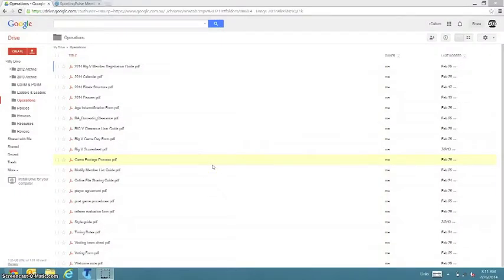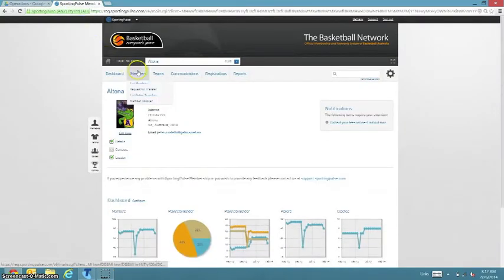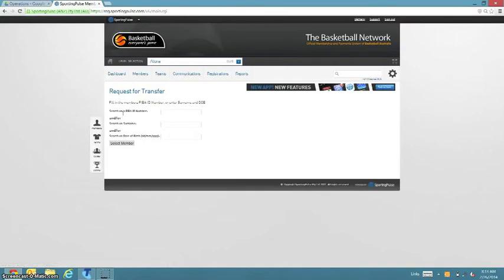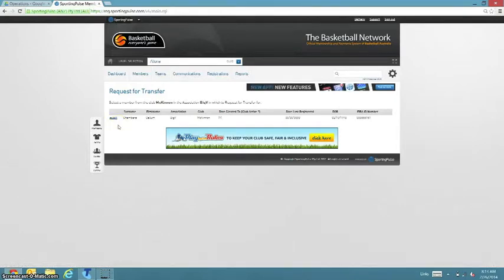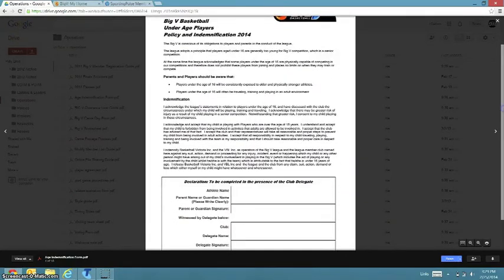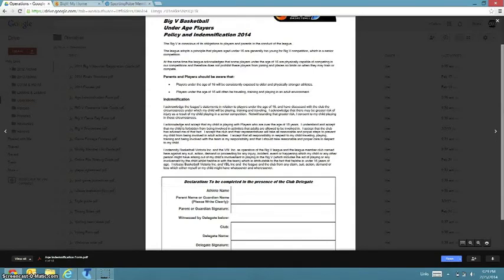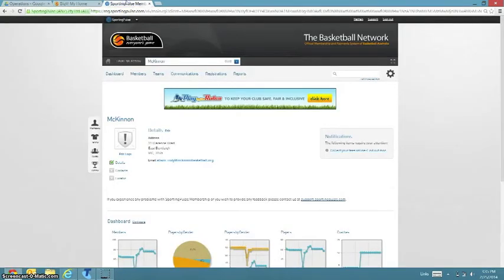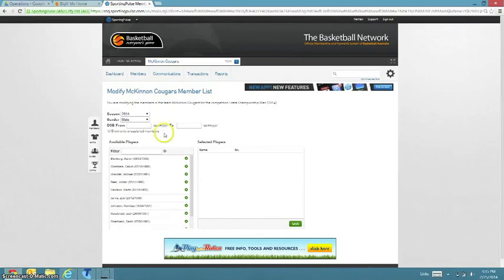Big V Instructional Video- Intro, Registrations, Clearances, Modify Team List & Underage Form